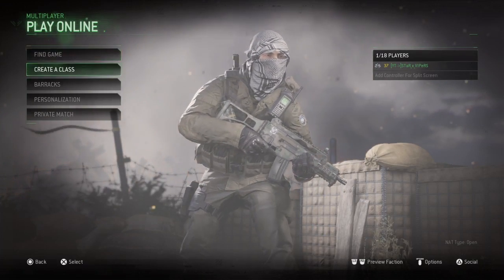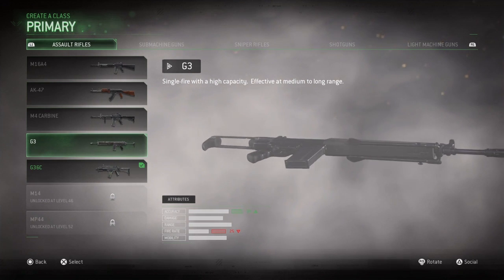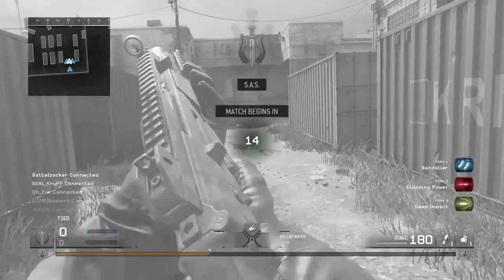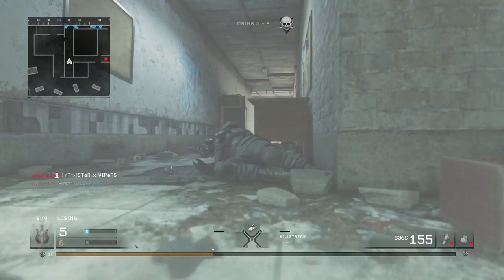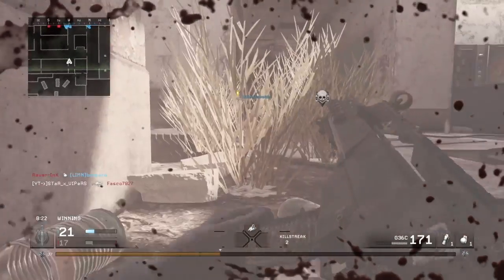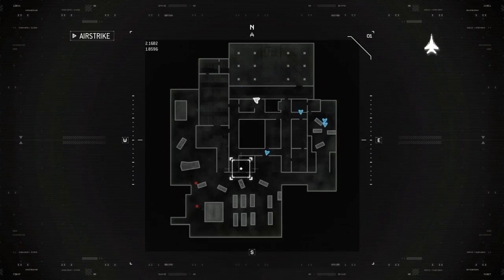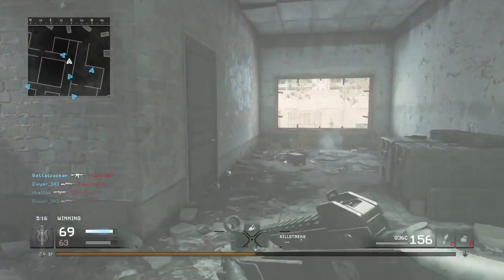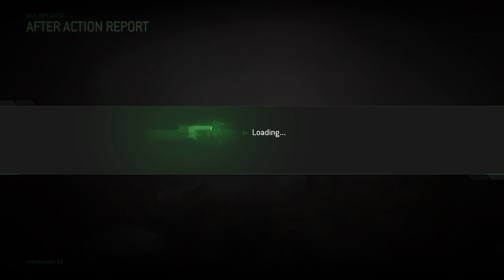G36C Gameplay | Modern warfare remastered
whats up guys star vipers here and todays video is a g36c gun gameplay on call of duty modern warfare remastered if you do enjoy hit the like button and if you are new to my channel subscribe for daily call of duty content